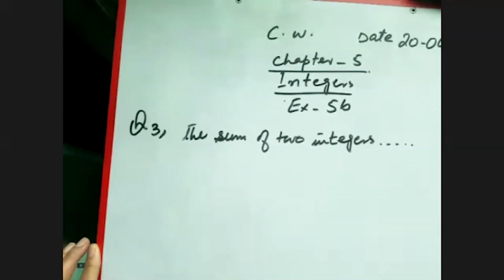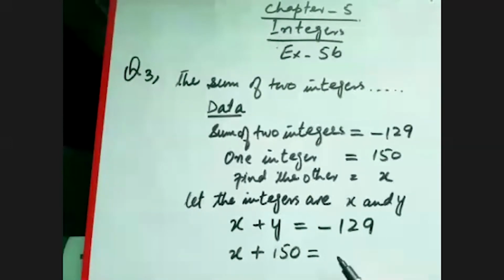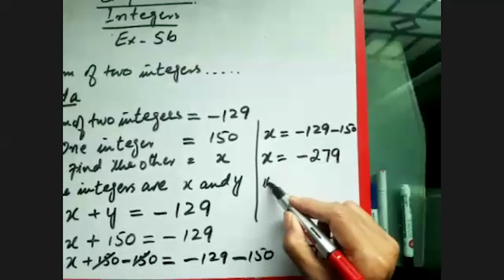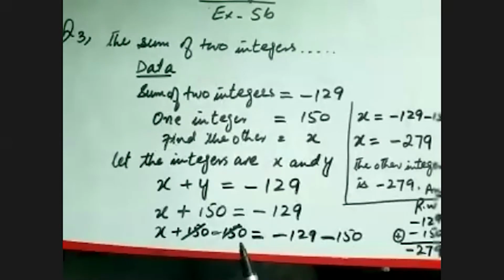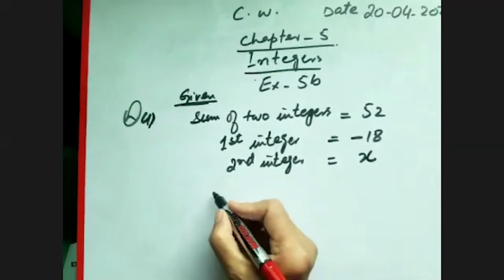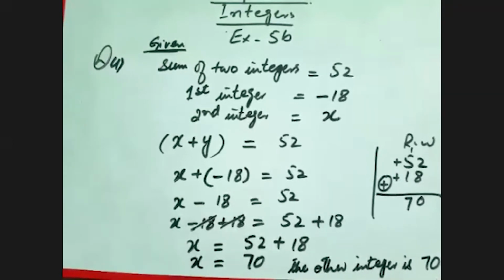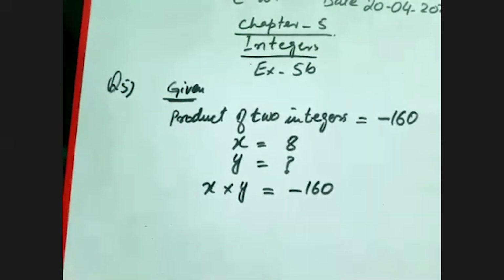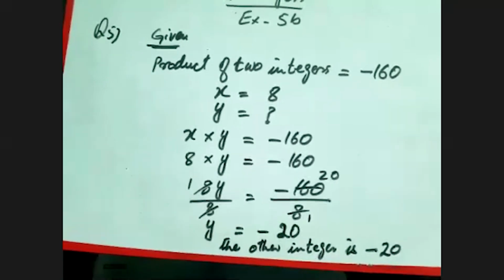Chapter 5 | Integers | Exercise 5b | Zoom E14 | April 20, 2021 | Class 6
In this video you will find the solution for Chapter 5 Integers Exercise 5b